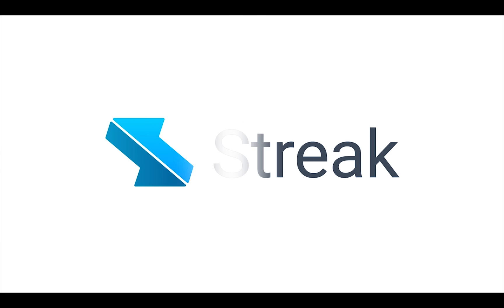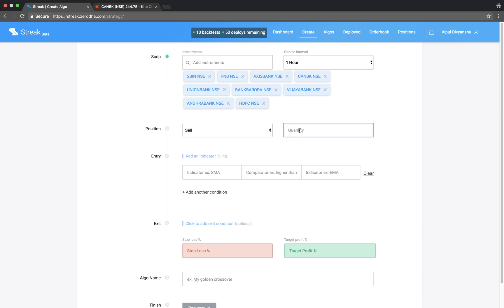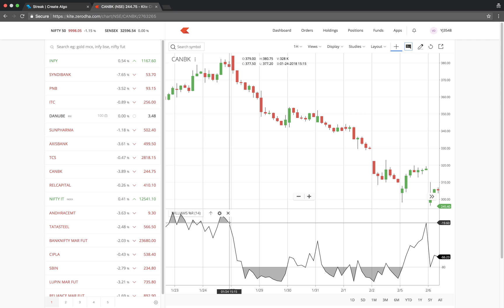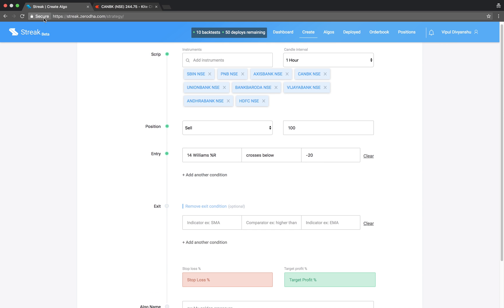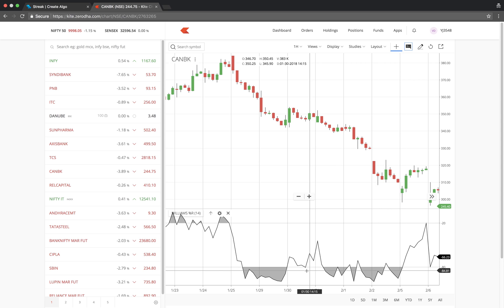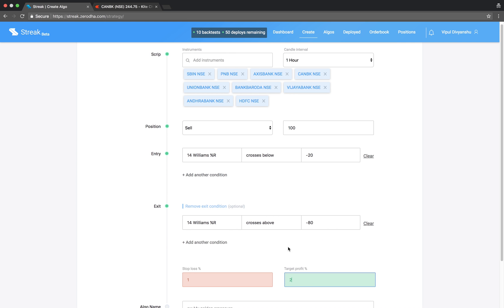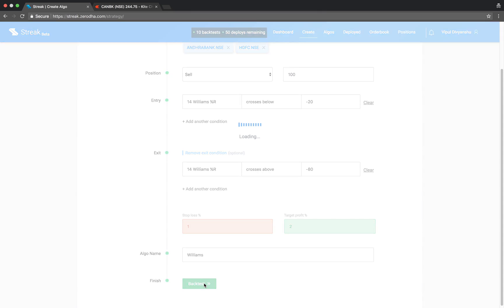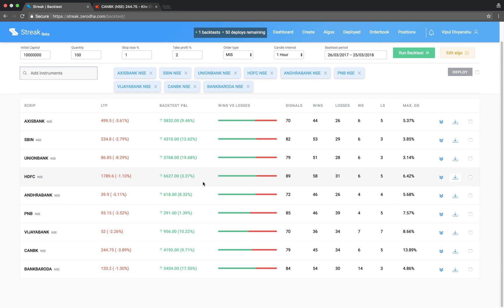Streak | Williams % R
A video on how to use the Williams % R indicator to create, backtest and deploy an algo.